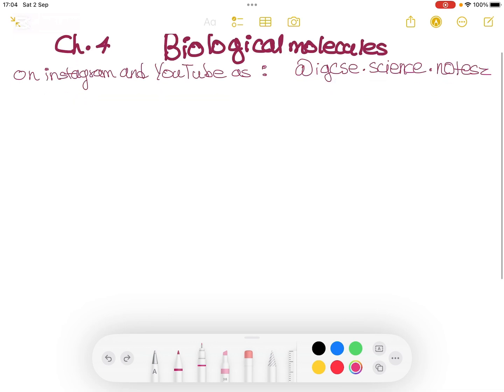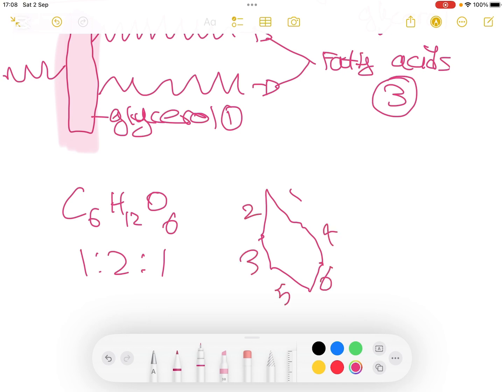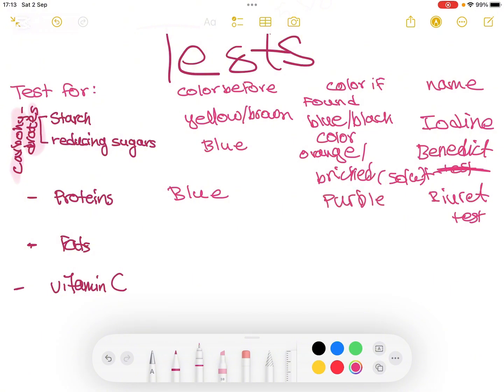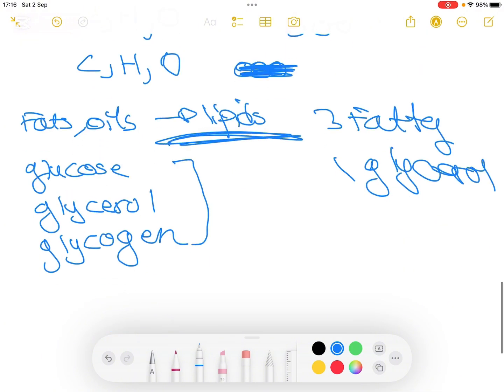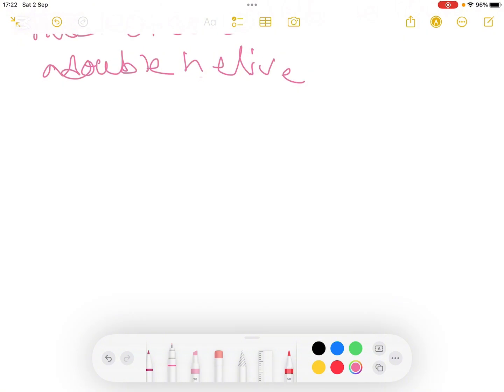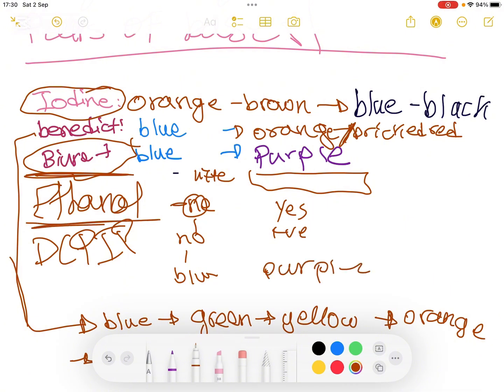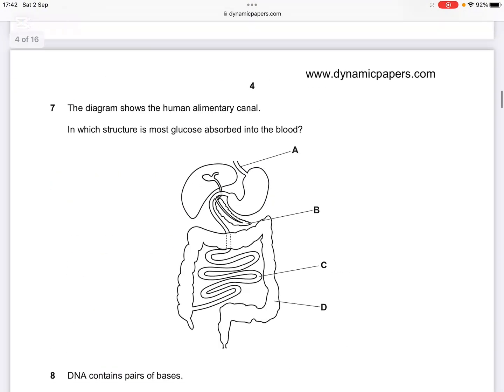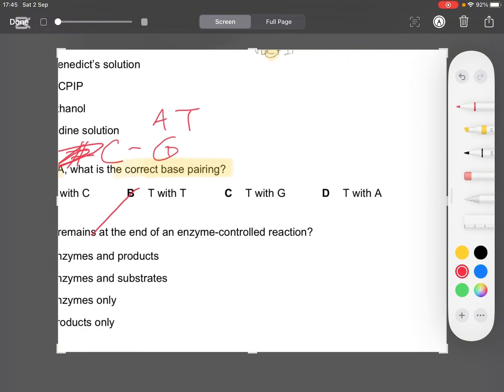Igcse biology caie - biological molecules with solving